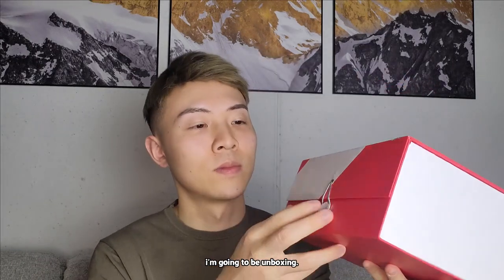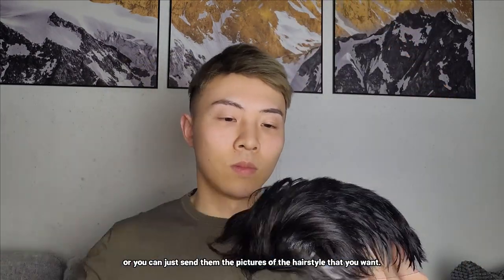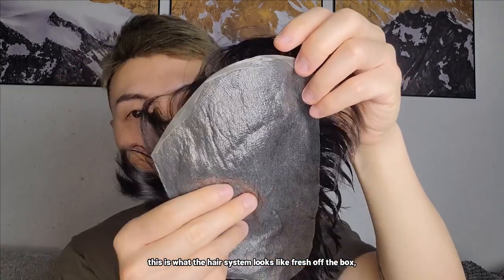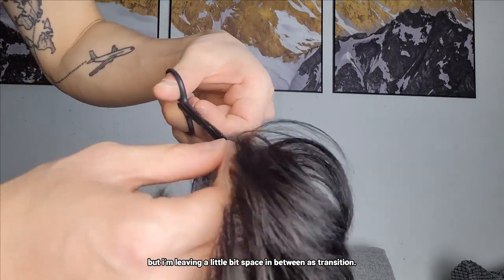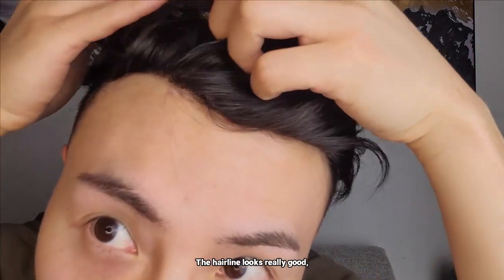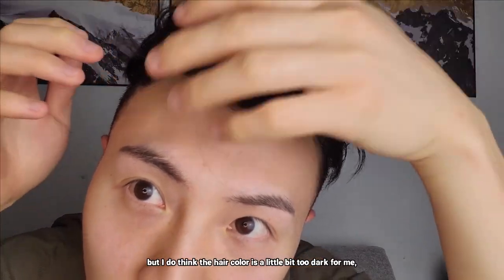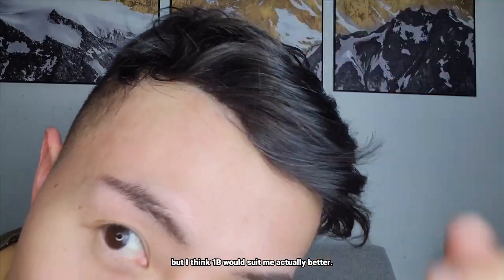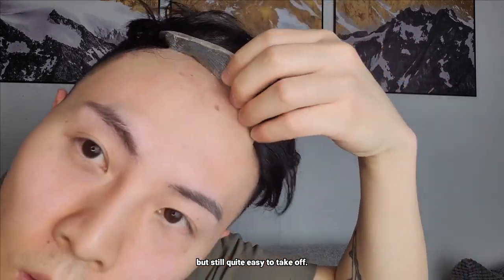TRYING PRE-CUT HAIR SYSTEM ULTRA THIN SKIN WIG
Product: UTS